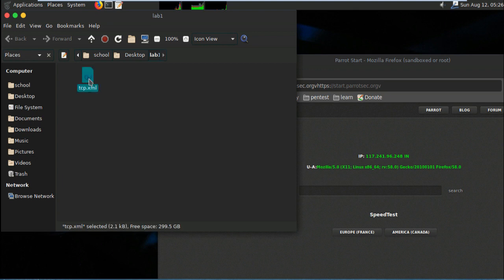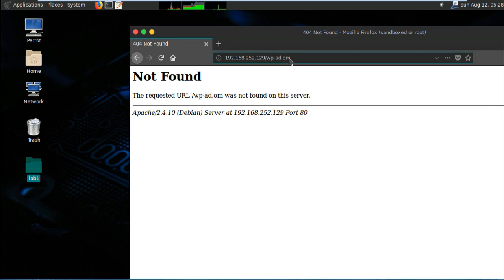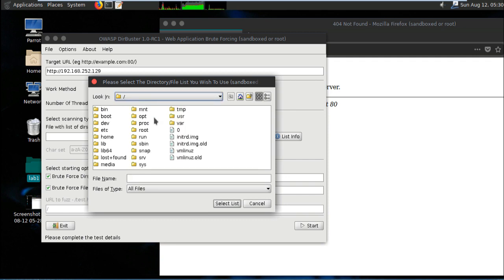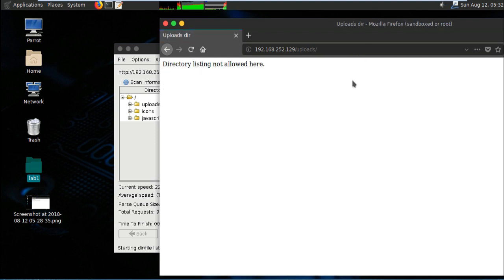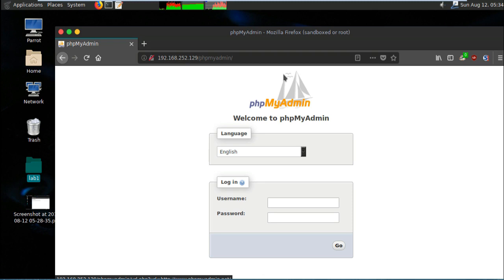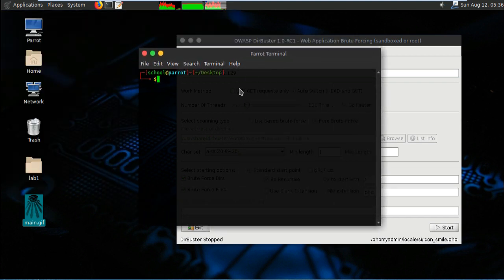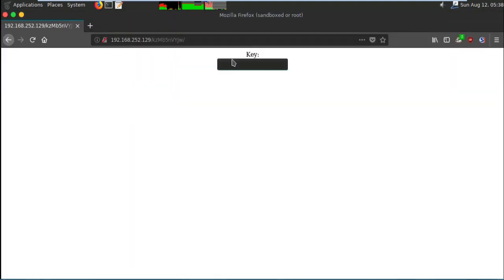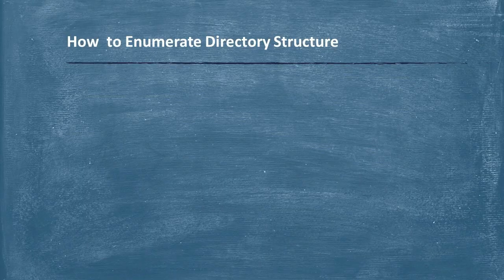CYBER SECURITY 4 How to Enumerate Directory Structure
4.How to Enumerate Directory Structure